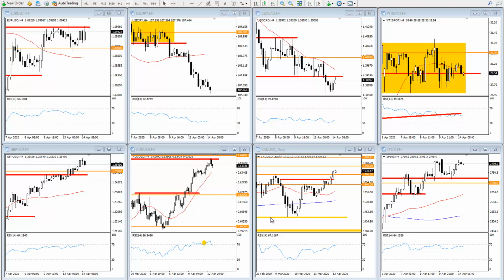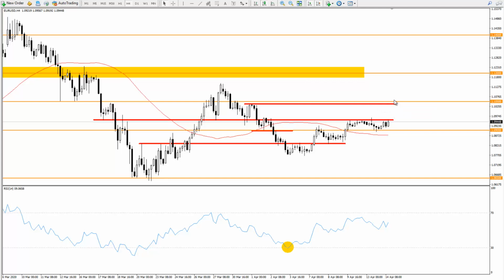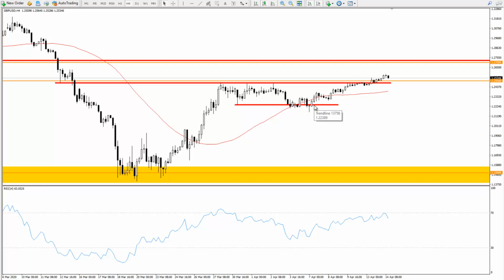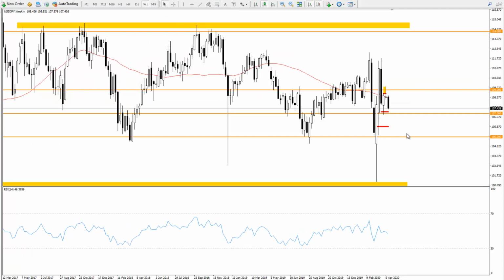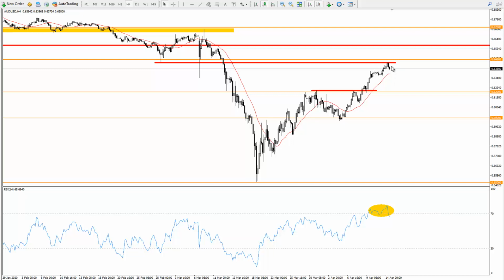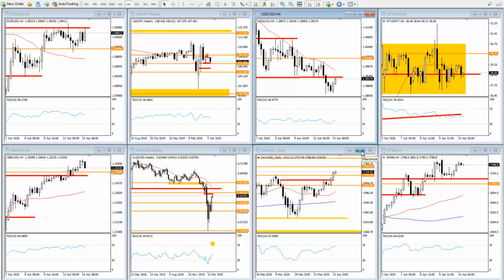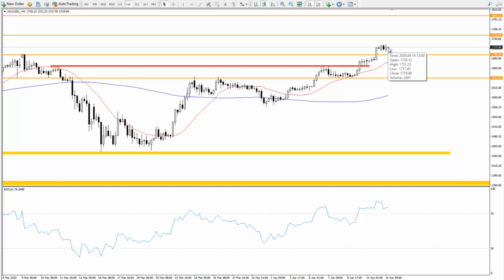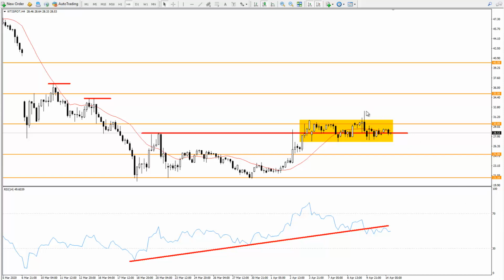Weekly Webinar – Technical Analysis (Apr 14, 2020)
Inizia la tua settimana di trading proprio con il nostro webinar settimanale. Ottieni analisi specialistiche dei principali mercati forex indici # commodities e azioni.